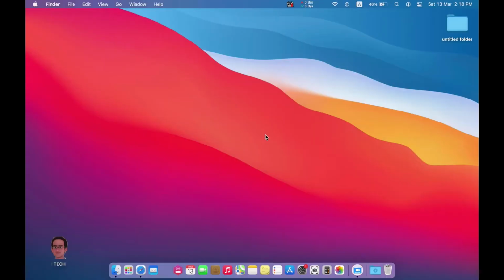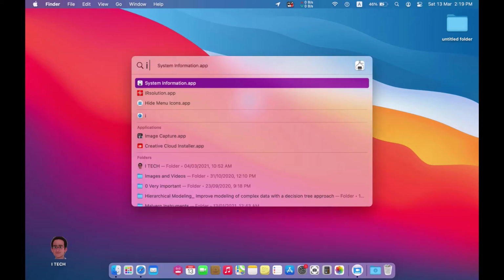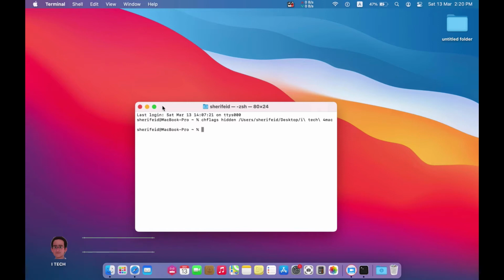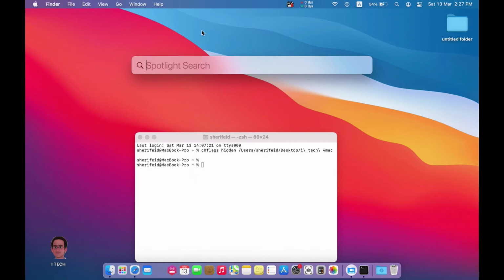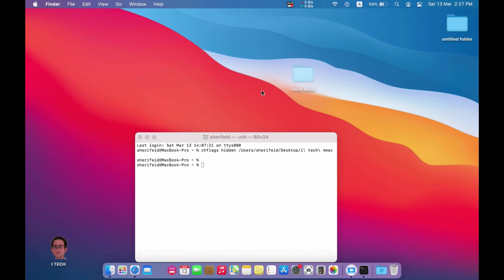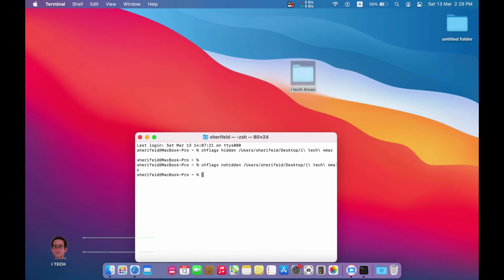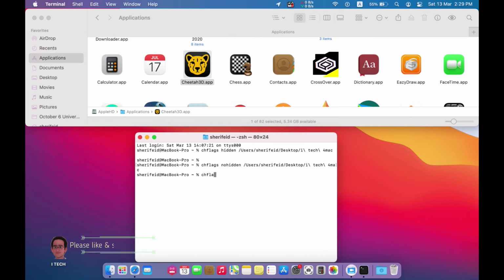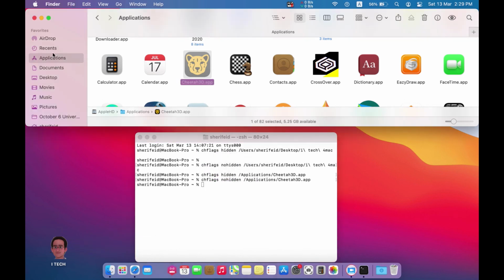How to Hide & Unhide Folders, Apps, and Files on macOS – Quick & Easy Guide!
Want to keep your private files hidden or organize your Mac efficiently? Learn how to hide and unhide personal folders, applications, pictures, and files on macOS in a few easy steps! Whether you're securing your data or decluttering your desktop, this guide will show you how to do it quickly and simply. Perfect for macOS users who value privacy and organization!

Here we can explore how to:-
- Show hidden folders and files in your Mac.
- Hide the desired folder, files, application or pictures in your Mac.
- Prevent Spotlight search from finding the hidden data.
- Prevent different users profiles from finding you hidden data.
- UnHide the desired folder, files, application or pictures in your Mac.

Also, you can explore more content on my where we can directly chat if you have any question or unsolved problem.

More keywords:
macOS hiding files made simple, hide and unhide mac folders viral, macOS folder privacy hacks, macOS organize workspace, secure desktop macOS, viral macOS privacy tips, macOS hidden file tricks, organize mac like a pro, declutter macOS files, secure mac folders trending